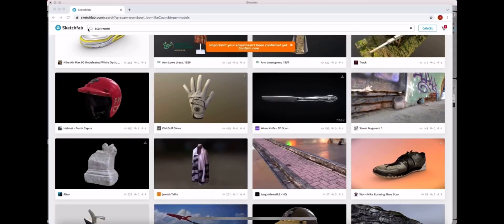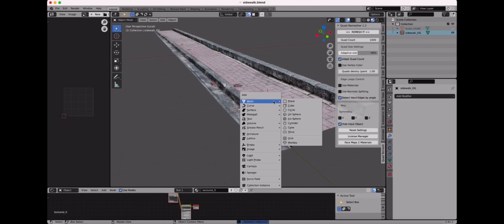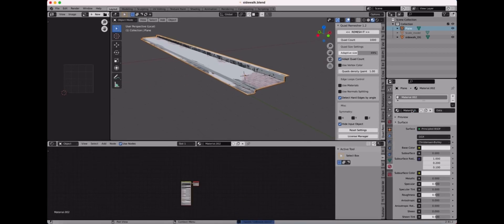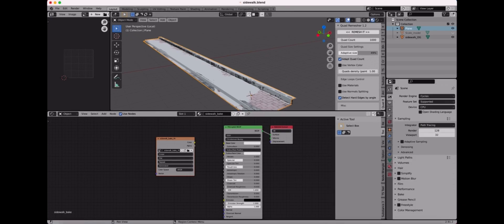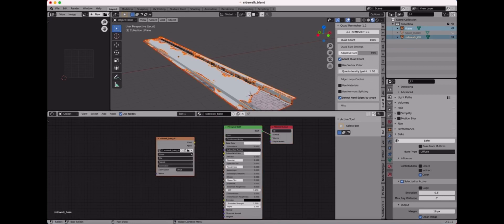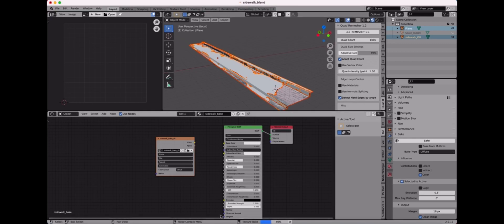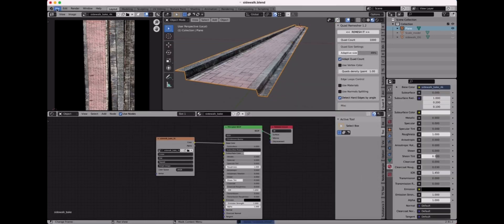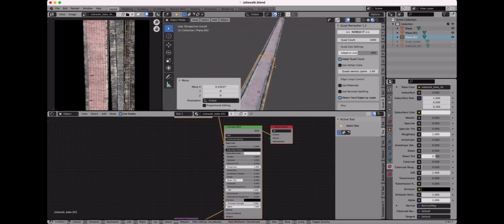Baking from high-poly to low-poly in Blender (the easy way)